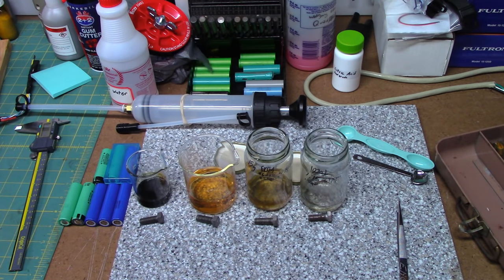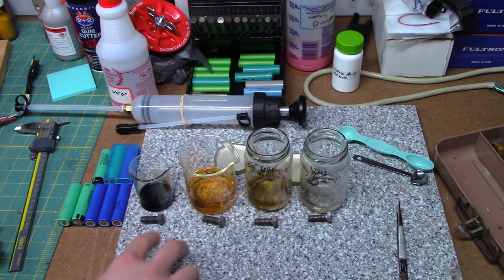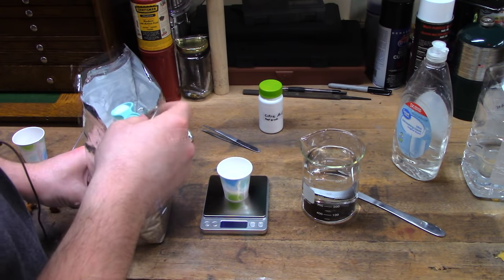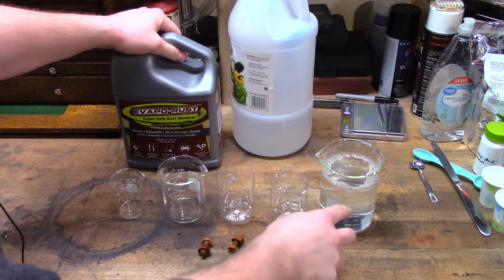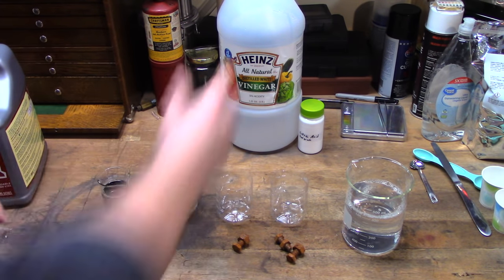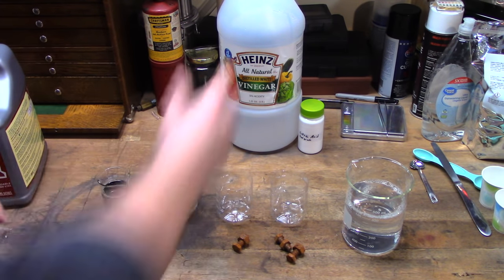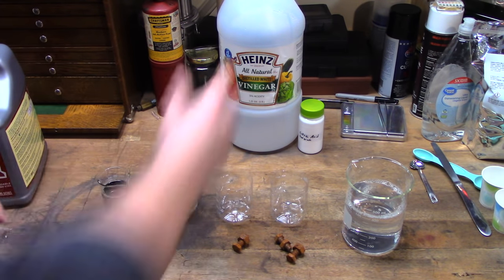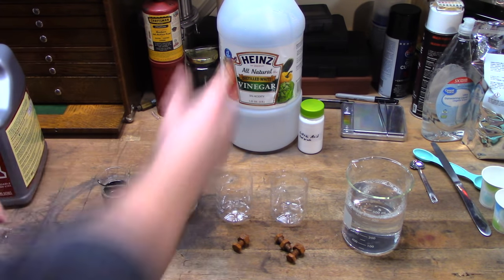Super Simple Evaporust Clone for Pennies! - ElementalMaker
RECIPE BELOW: I developed a pretty darn good DIY knockoff version of Evaporust that costs about 75 cents a gallon to make. We also test it against real evaporust, white vinegar, and citric acid
Link for Tetrasodium EDTA
Link for Citric Acid
Link for Evaporust
My Favorite Ph Paper

Recipe: The best results I found were 100mL purified water, 5g Tetrasodium EDTA, enough citric acid to buffer to 6.5 Ph, and a few drops of dishwashing liquid (any good surfactant should work)